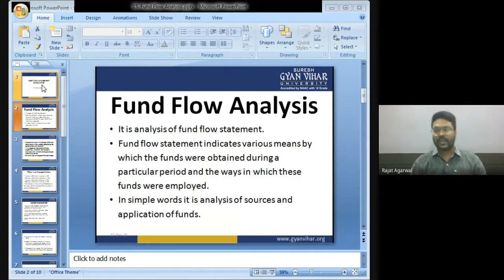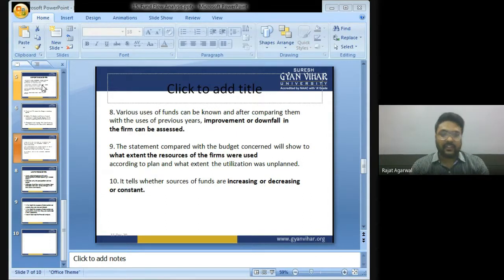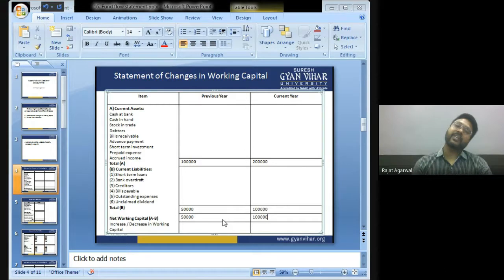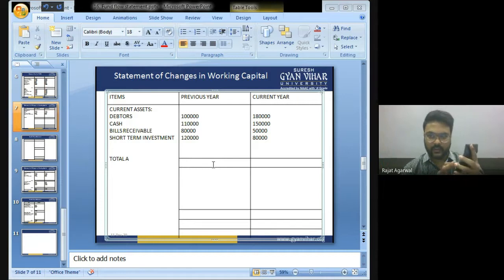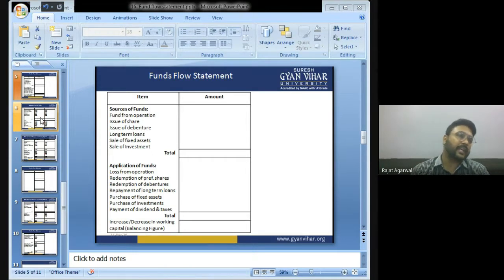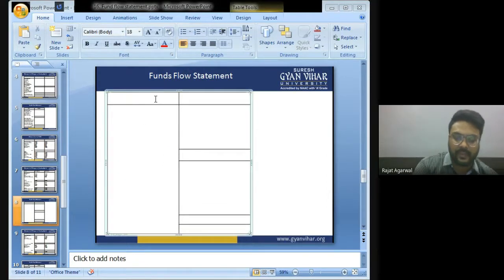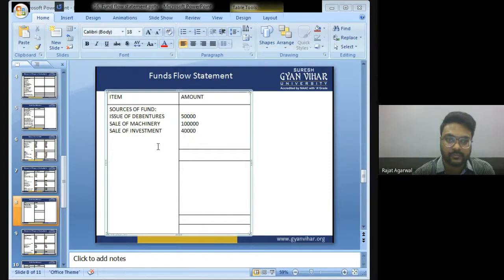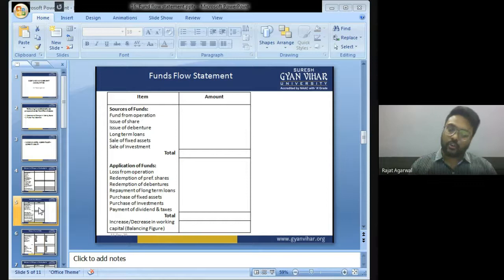Fund Flow Analysis Part 2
Mr. Rajat Agarwal
International School of Business Management, Suresh Gyan Vihar University.
This video is for the students of ISBM, SGVU to review and revise.
This is part of regular classes of ISBM.
This Video will help you in understanding what is Fund Flow Analysis.
Please contact faculty members of ISBM SGVU for any doubt.
for details about ISBM SGVU.